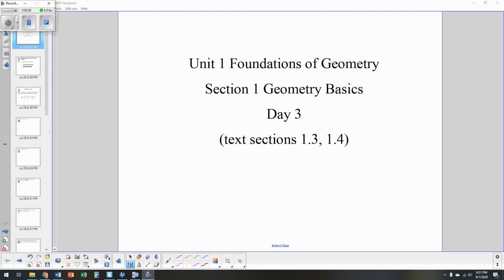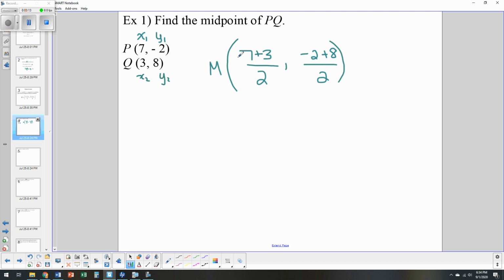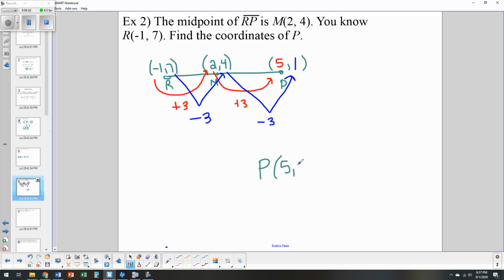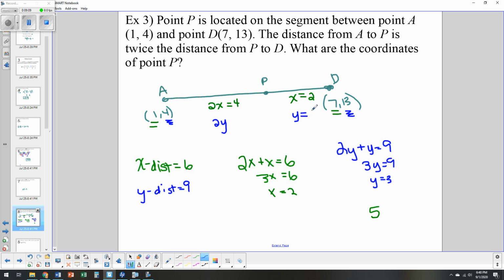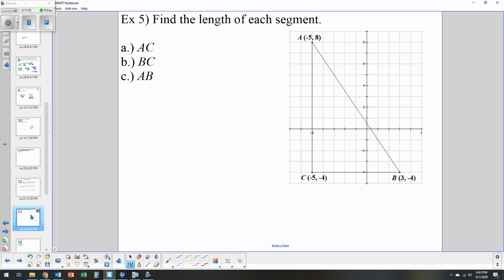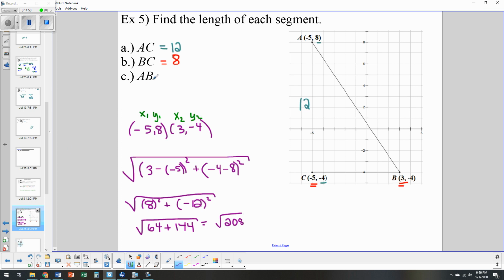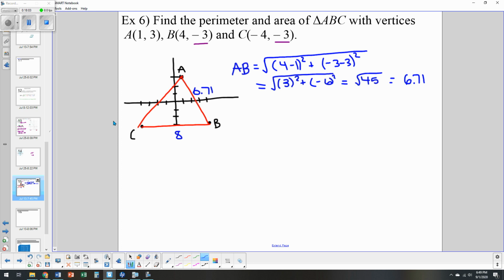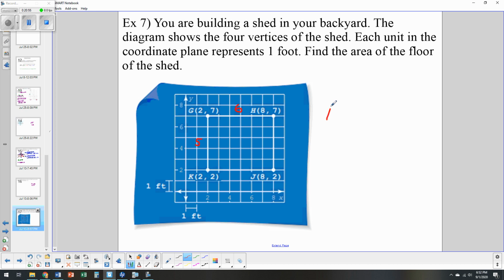Geom Unit 1 Chapter 1 day 3